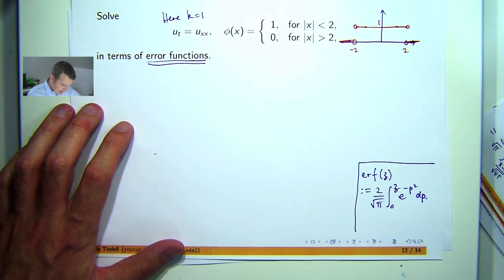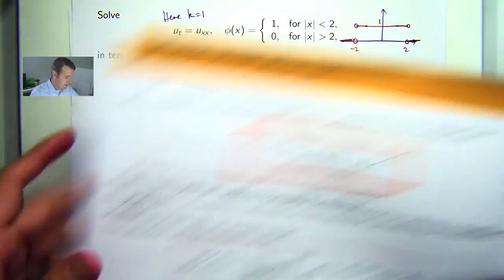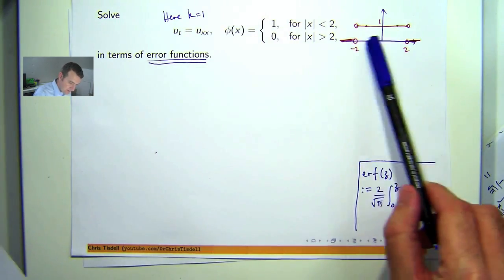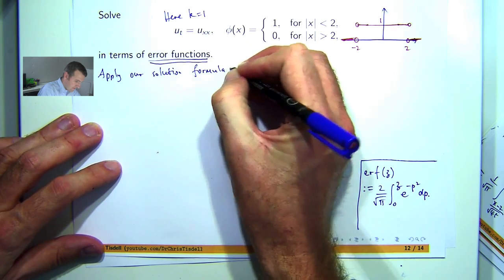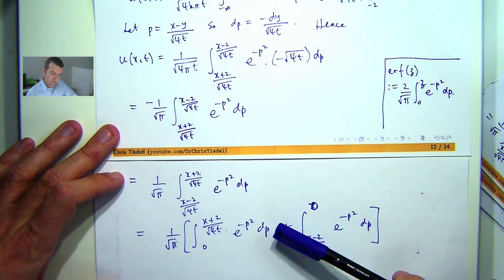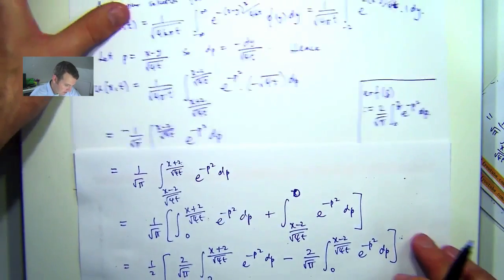How to solve heat equation: example